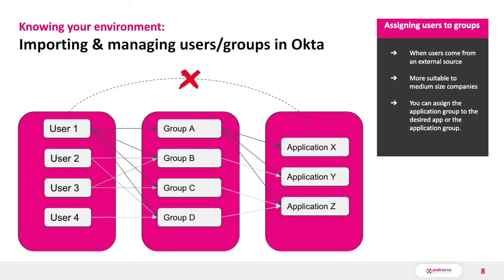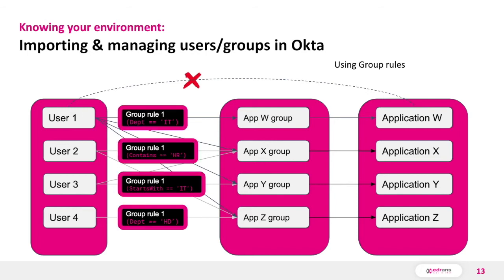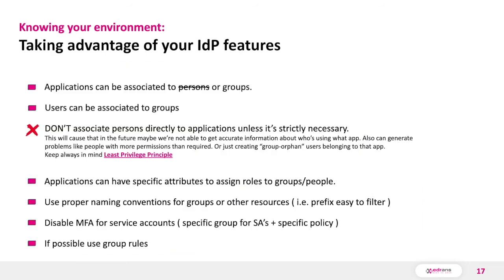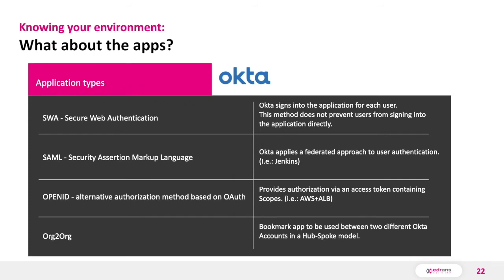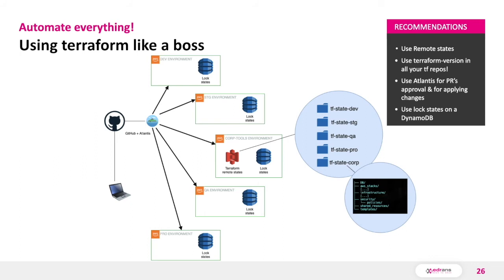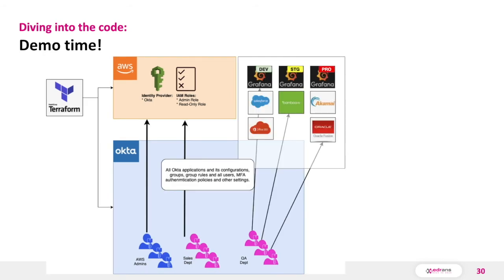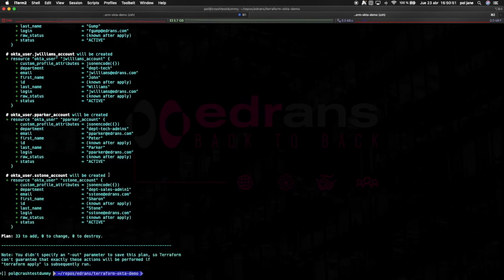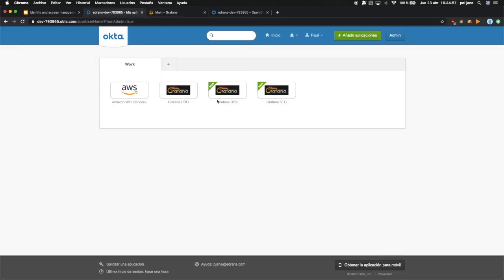AWS Identity and Access Management at Scale - Edrans TechTalks 04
Join Joe Henderson and Pol Jane, from Edrans, to discuss about one of the pillars of the Well Architected Framework, Security. More specifically about Identity Management at Scale with Okta.